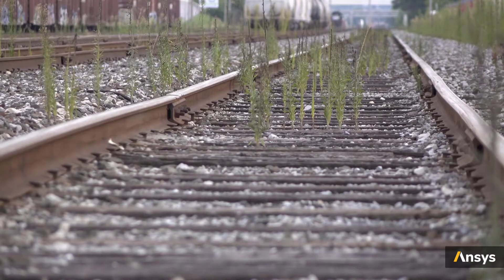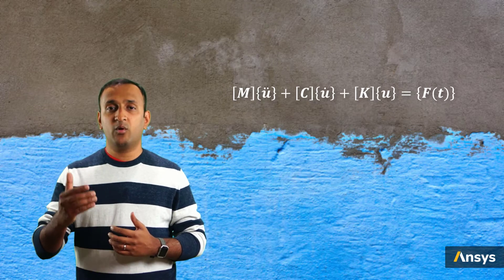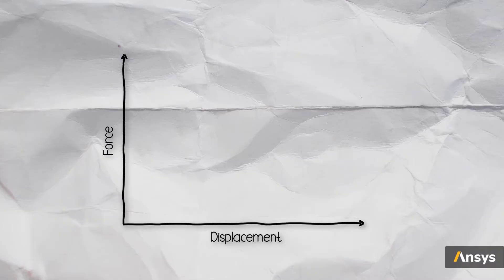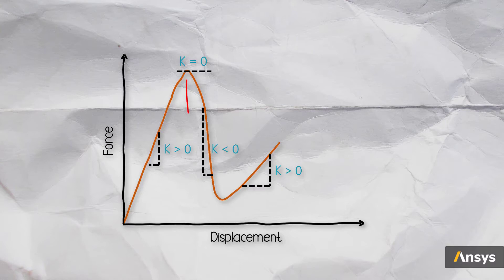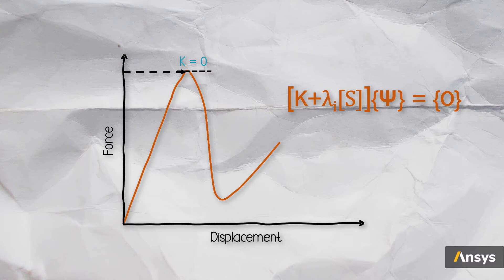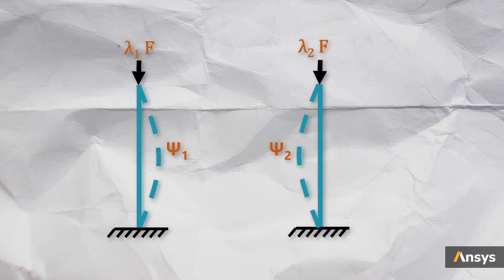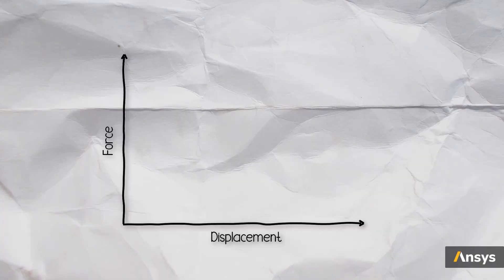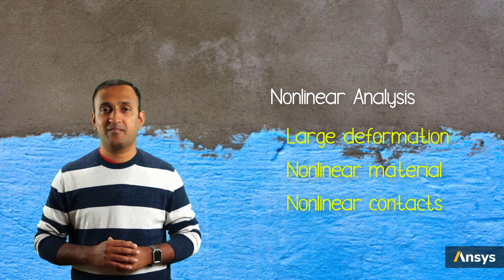Buckling — Lesson 3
This video lesson describes buckling as a structural instability in which a structure experiences rapid sideways deformation, such as the crushing of a soda can. The structure loses stiffness and load bearing capacity to an extent. If it regains some of this capacity, the phenomenon is called local buckling.  It is part of the Ansys Innovation Course: Structural Instabilities. To access this and all of our free, online courses — featuring additional videos, quizzes and handouts — visit Ansys Innovation Courses